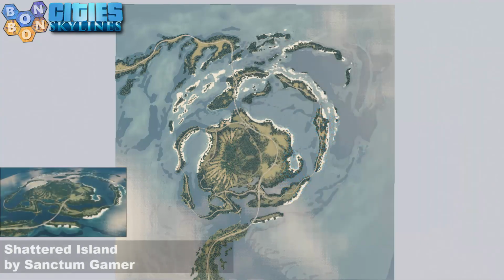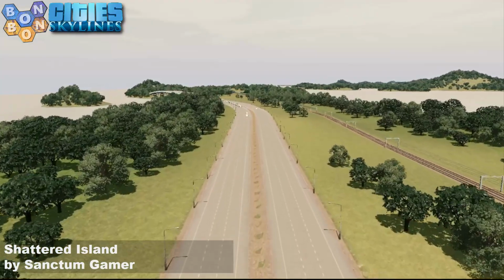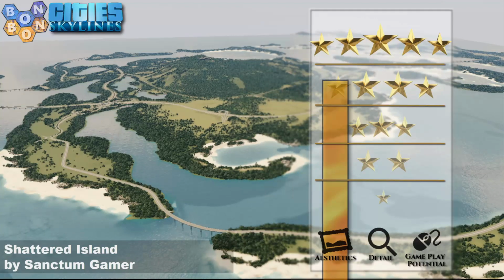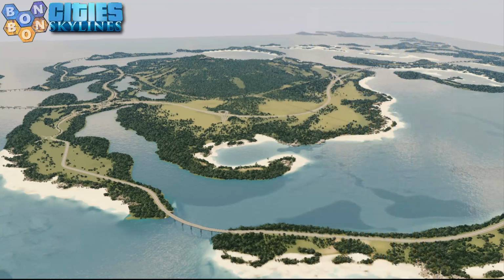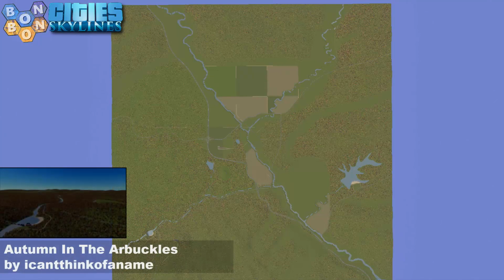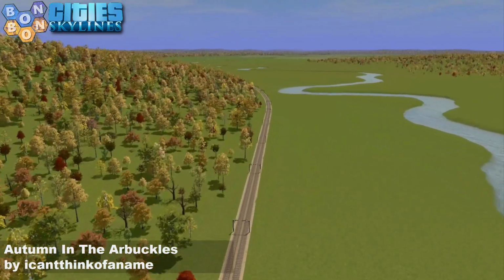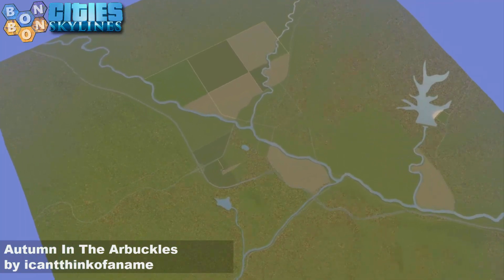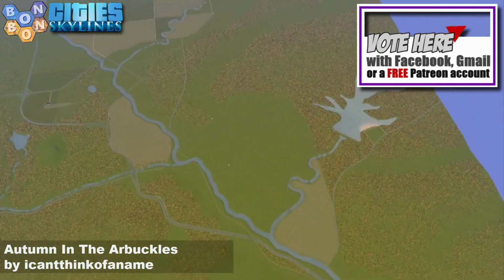CitiesSkylines - What Map - Map Review 1586 - Shattered Island & Autumn In The Arbuckles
Today:
Shattered Island by Sanctum Gamer